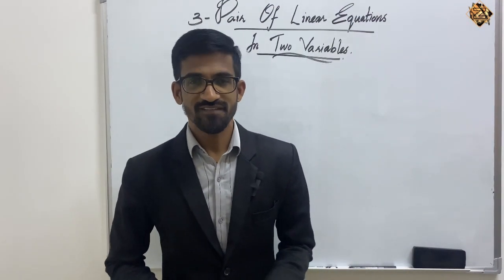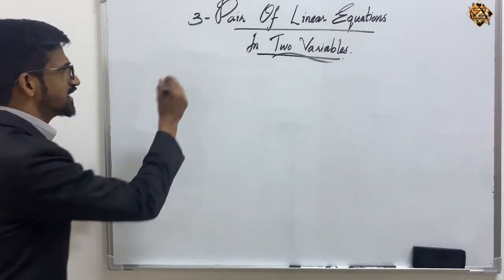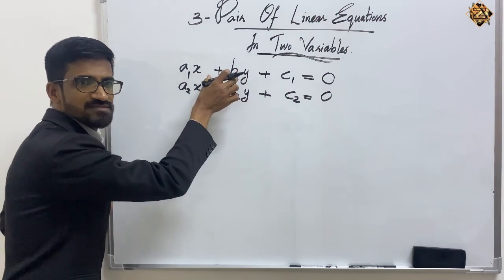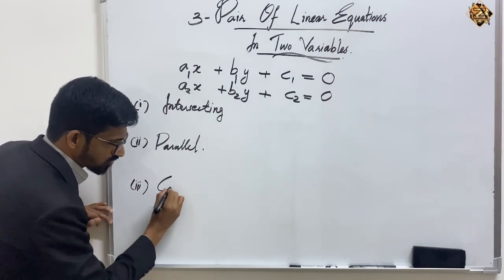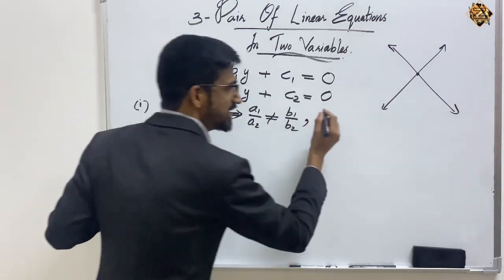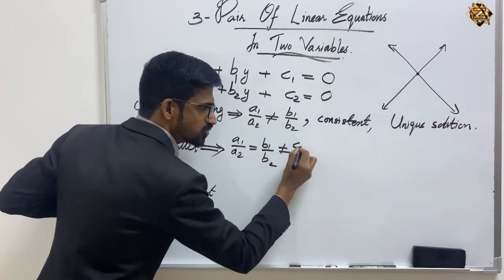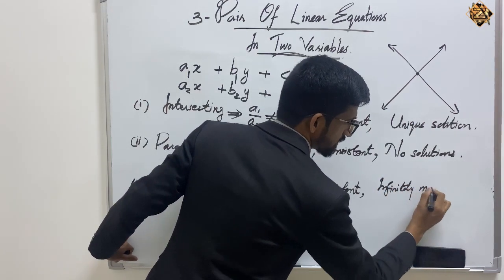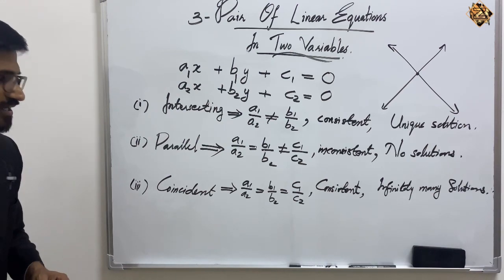PAIR OF LINEAR EQUATIONS IN TWO VARIABLES, GRADE-10 MATH, Chapter-3, (Part-1), NCERT